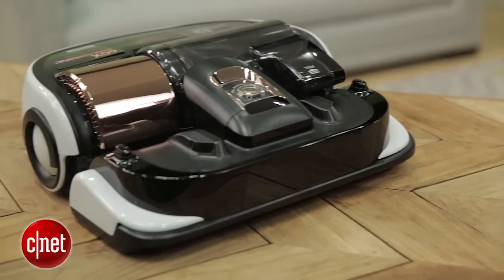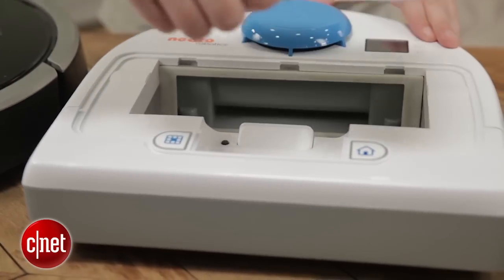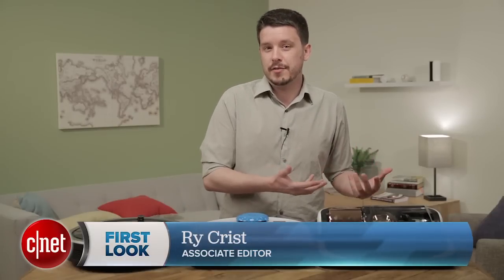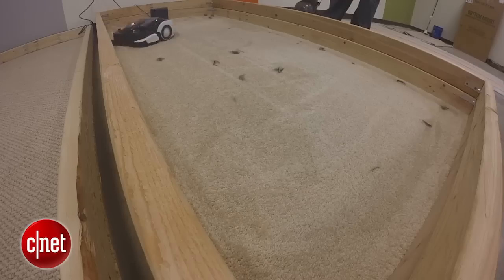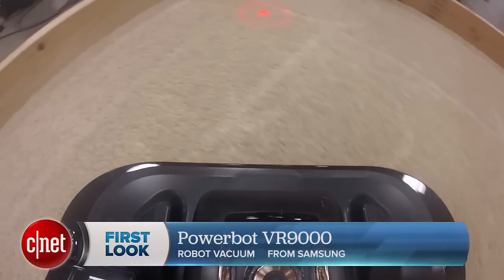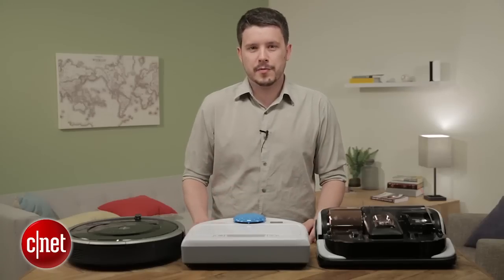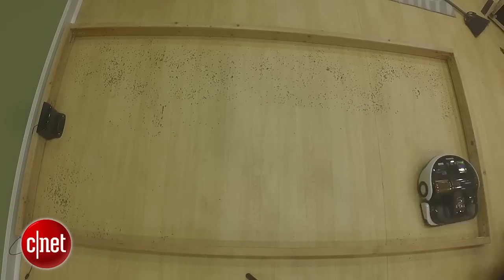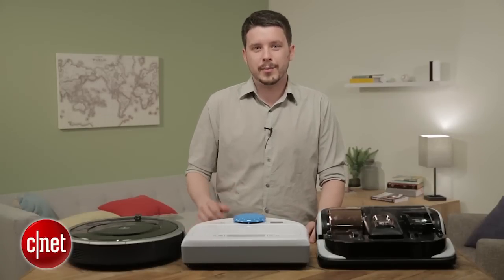$1,000 is just too much for Samsung's feature-rich robot vacuum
The nifty PowerBot VR9000 held its own in our tests, but less expensive models did even better.